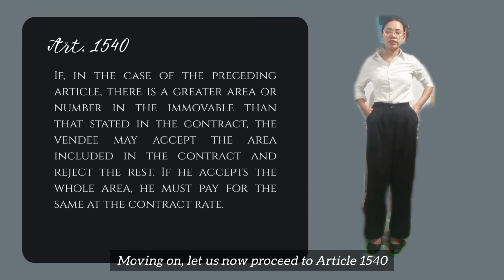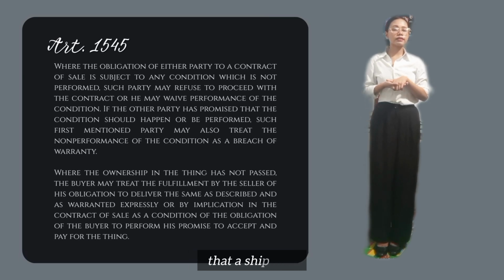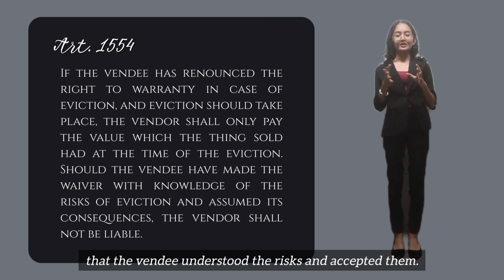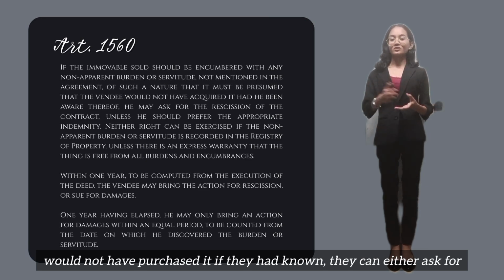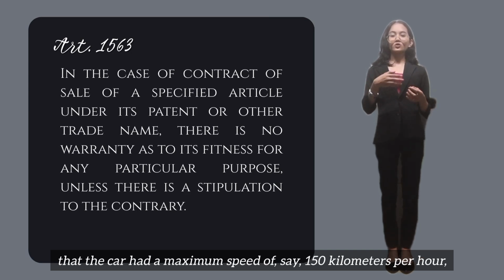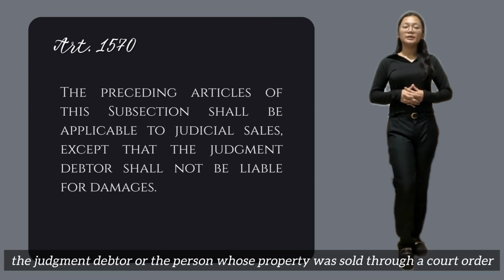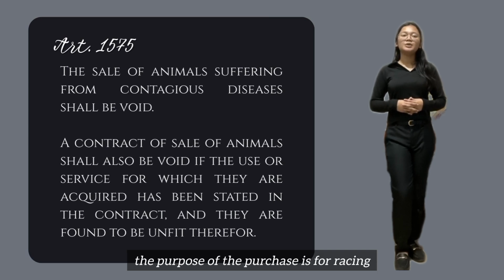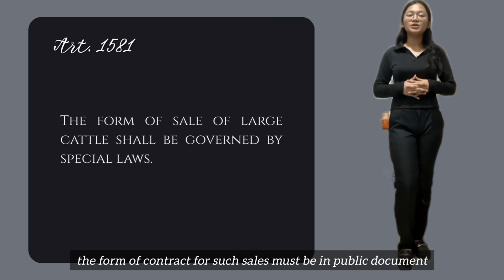Chapter 4: Obligations of the Vendor | Civil Code Art. 1495–1581 (PART 2)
What does the law require from sellers?
Let's learn and know what every seller must legally do in a contract of sale.

Presenters:
Boboyo, Rhian
Claveria, Christine
Cunanan, Kimberly
Liwanag, Jerry
Mendigoria, Trina
Yatco, Angelica